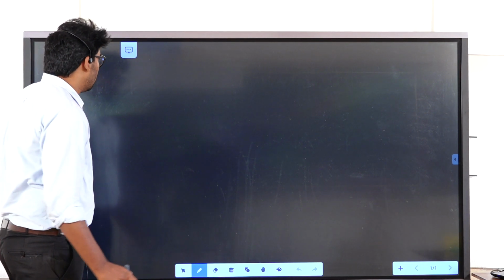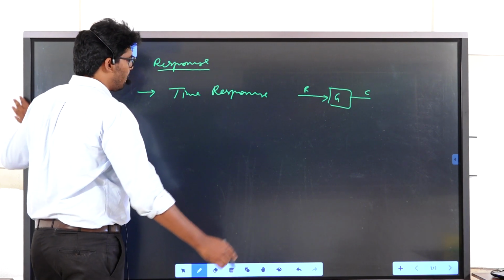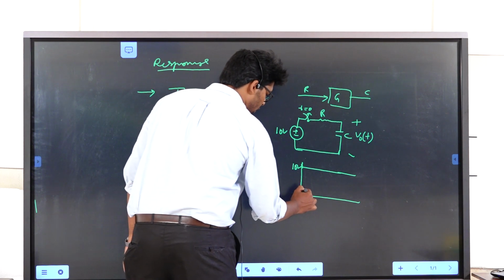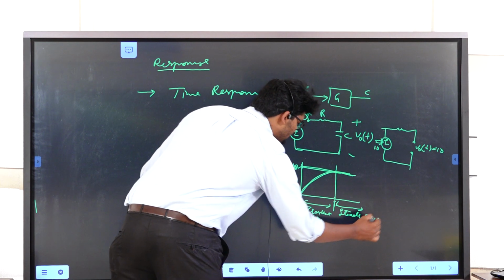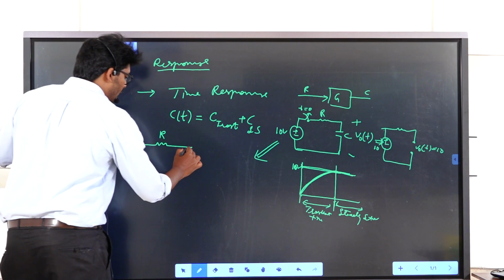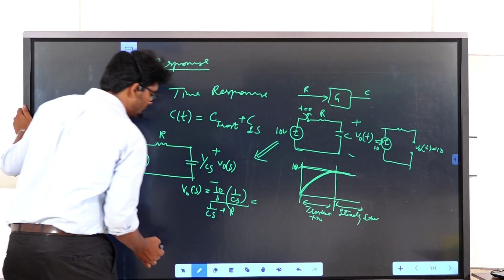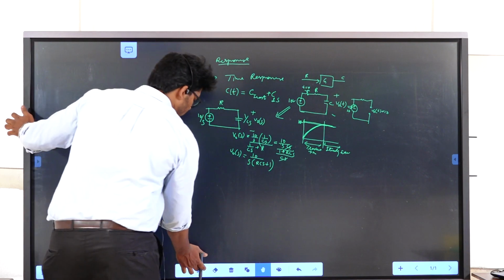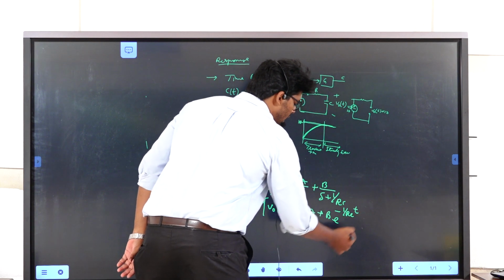Time Responce Analysis introduction